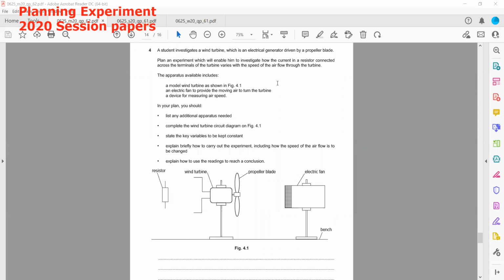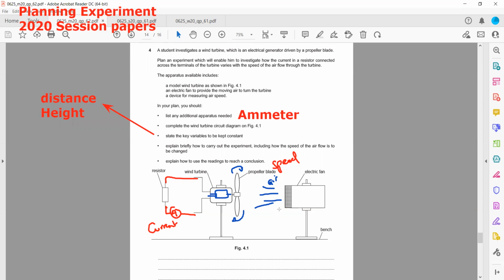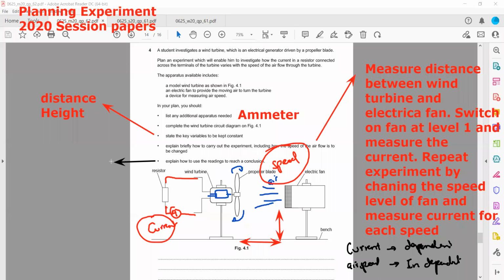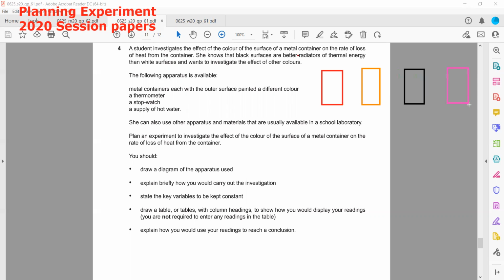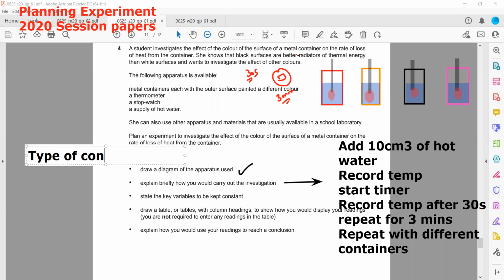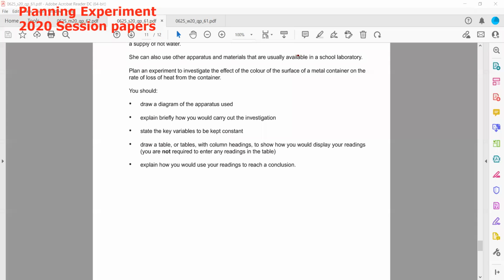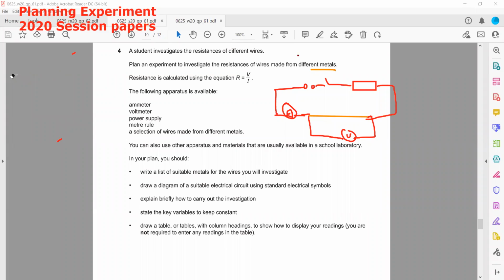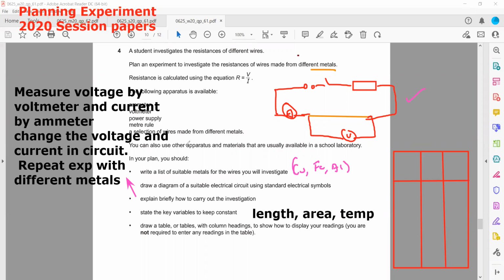Planning of experiments 2020 papers Cambridge IGCSE Physics 0625/0972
IGCSE Physics 0625/0972 Planning of experiments 2020 papers